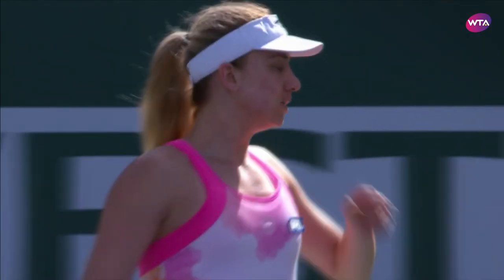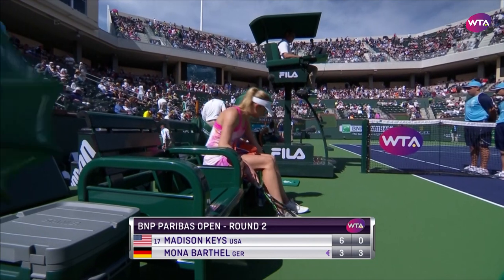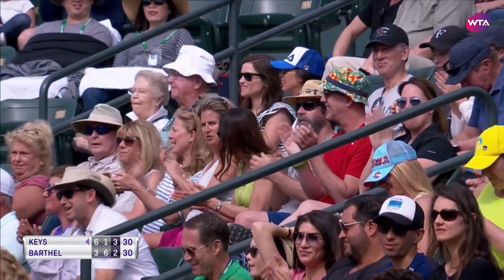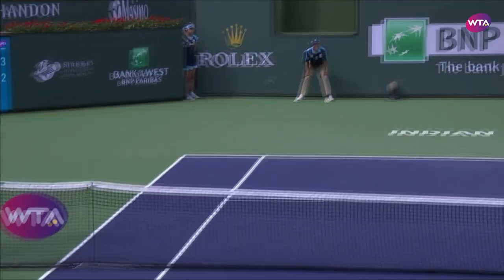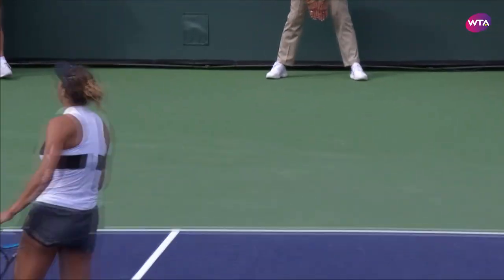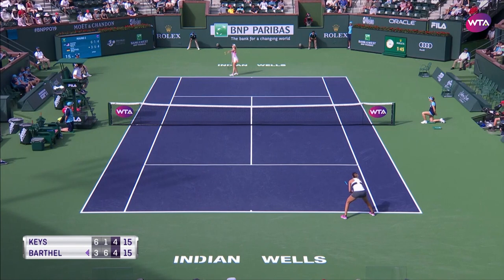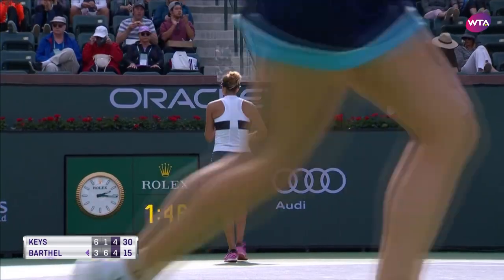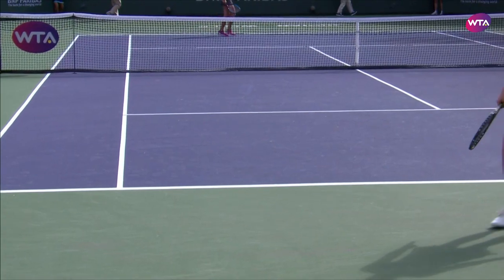Madison Keys vs. Mona Barthel | 2019 BNP Paribas Open Second Round | WTA Highlights